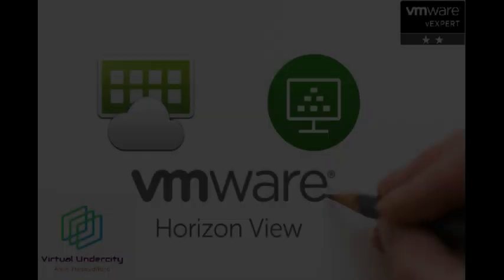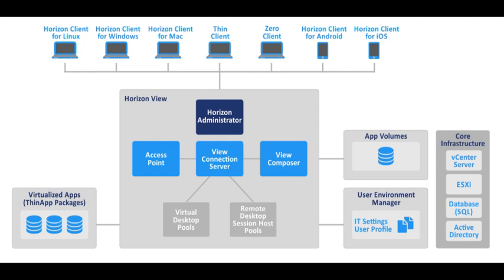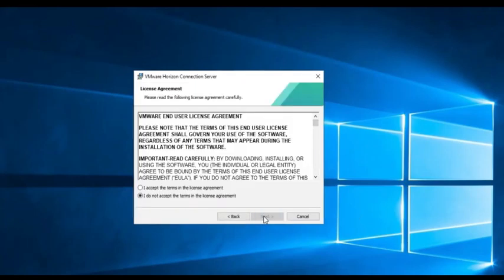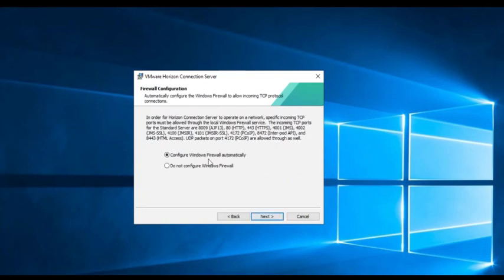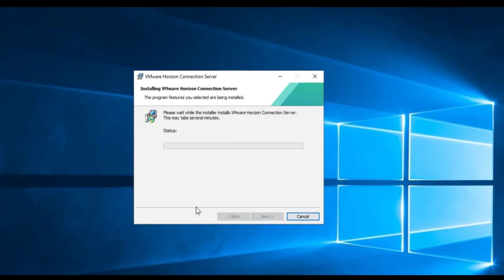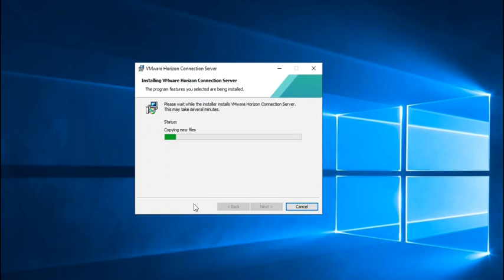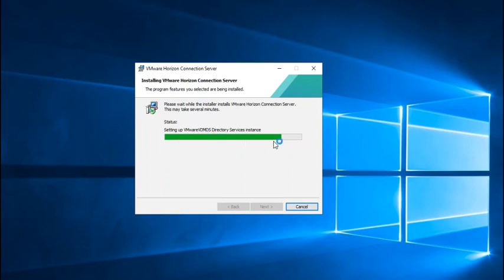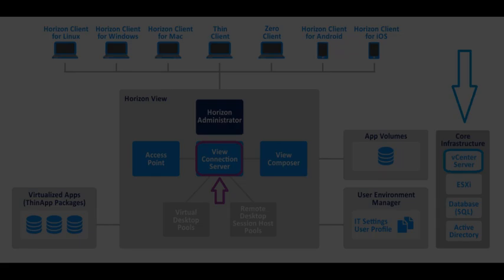VMware Horizon View Deployment - Part 1: Install the Connection Server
In this video, I speak about the Connection server installation types and also, its restriction for coexisting deploying with other types of servers like Directory services or Web servers.